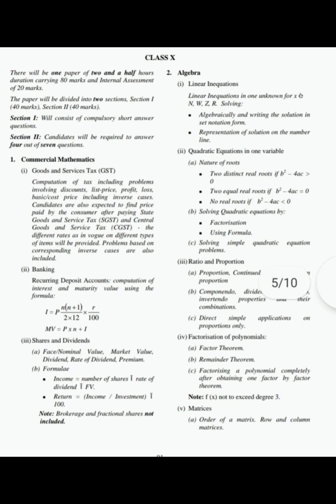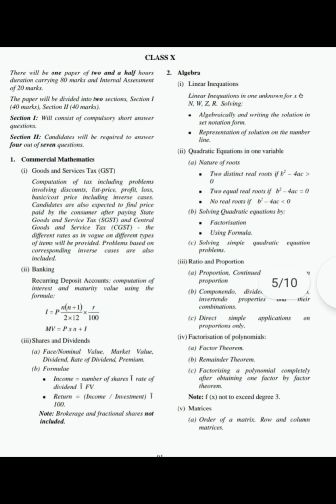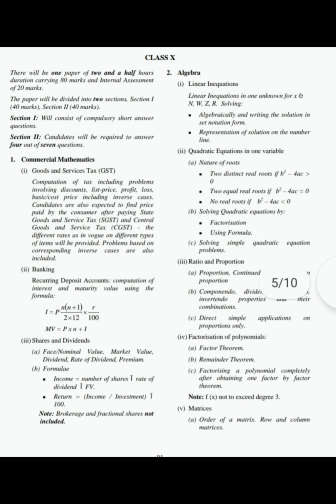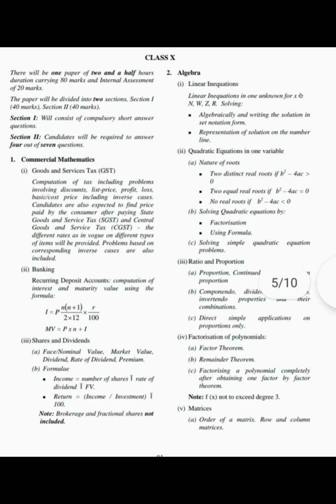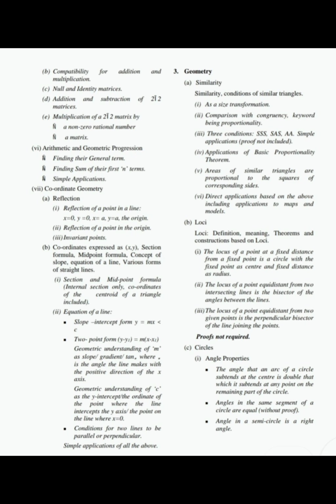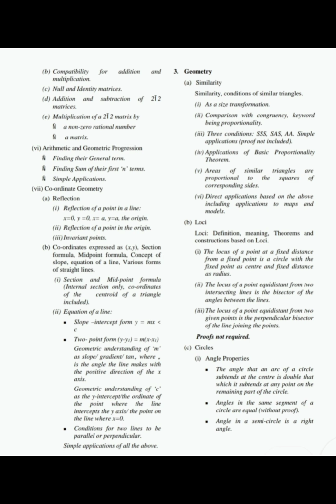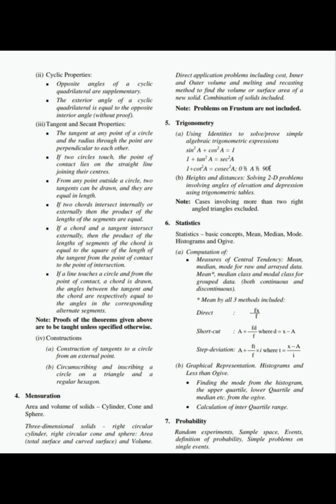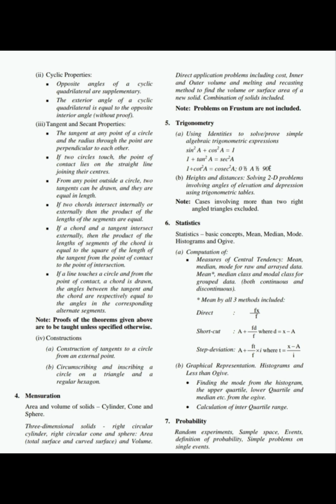Maths syllabus || ICSE Class 10 || For 2025 Examinations